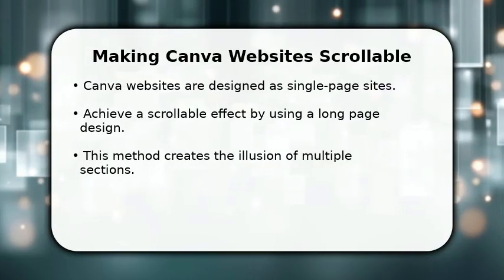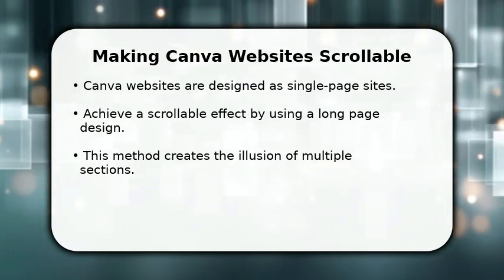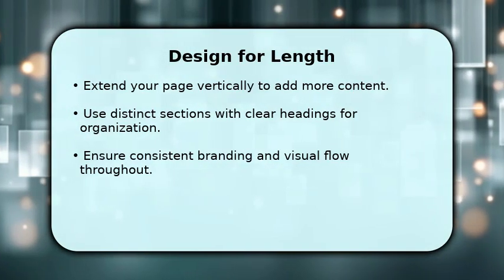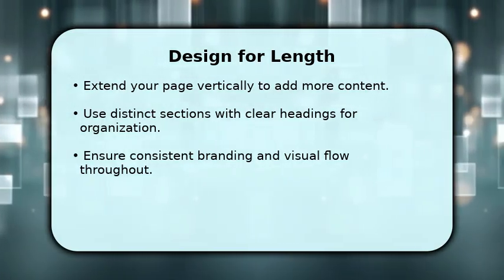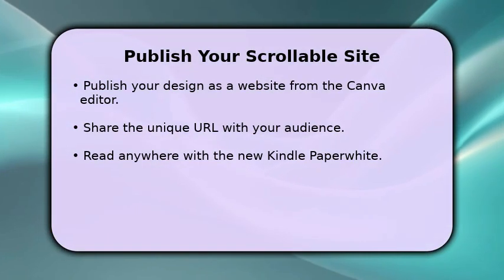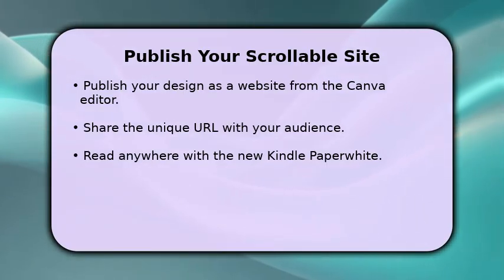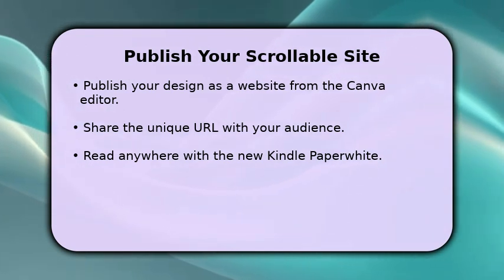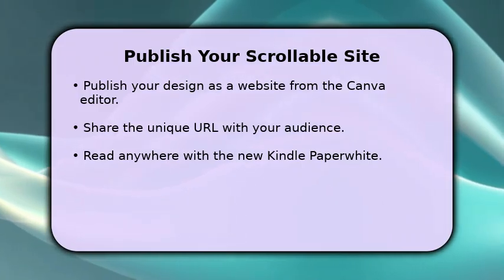How To Make Canva Website Scrollable (Only Way)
With our step-by-step guide, you'll learn how to create a seamless scrolling effect on your Canva website. From choosing the right template to adding animations and transitions, we'll cover everything you need to know. By the end of this video, you'll have a fully functional scrollable website that engages your audience and boosts your online presence.

Canva website scrollable, how to make Canva website scrollable, scrollable website on Canva, Canva website design tips, user experience on Canva, customizing Canva website layout, adding interactive elements to Canva, seamless scrolling effect on Canva, animations and transitions in Canva, fully functional scrollable website